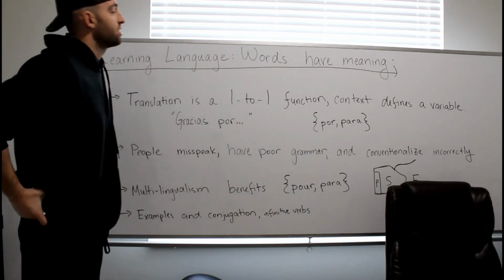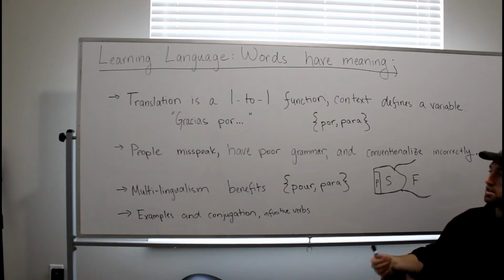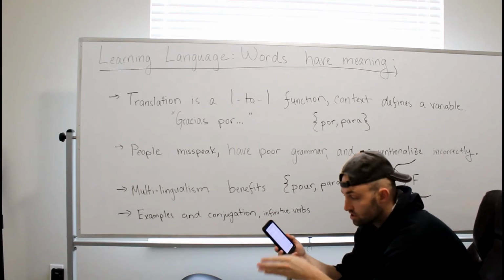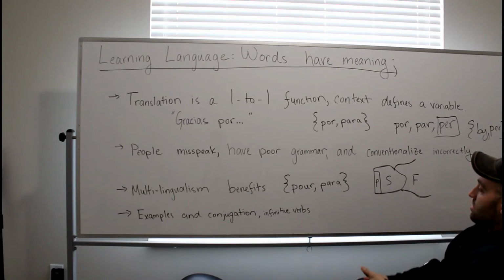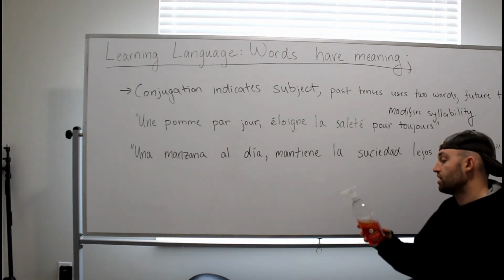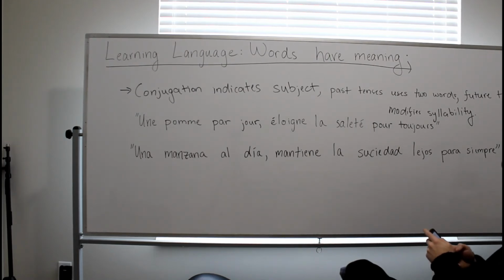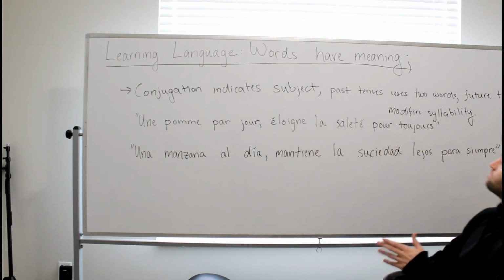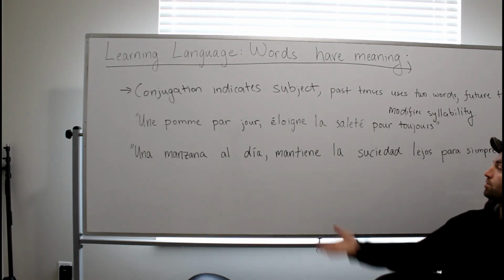Words Have Meaning | Learning Language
language lesson